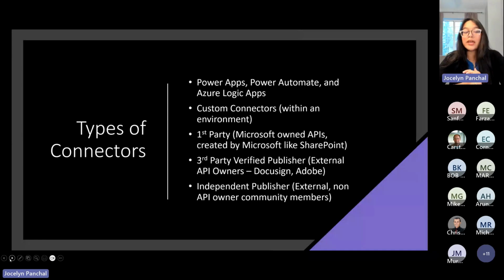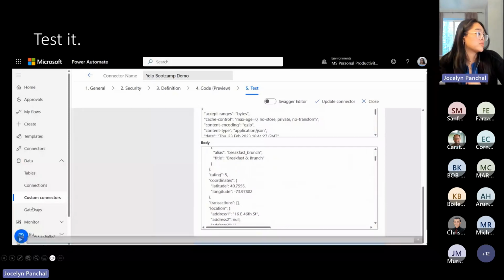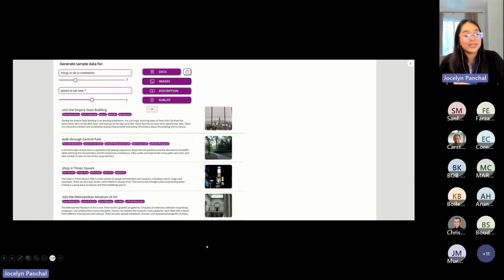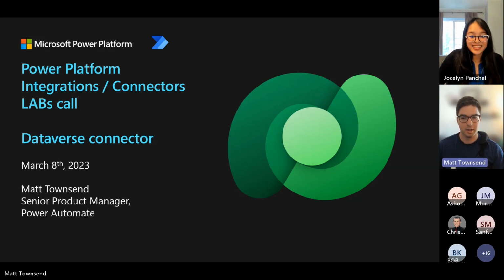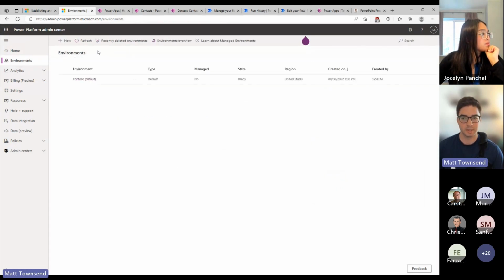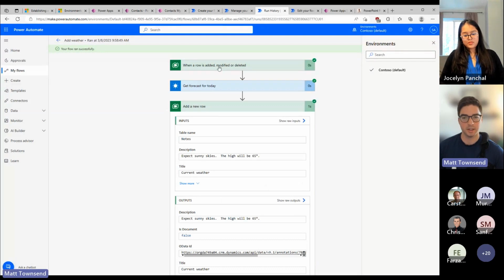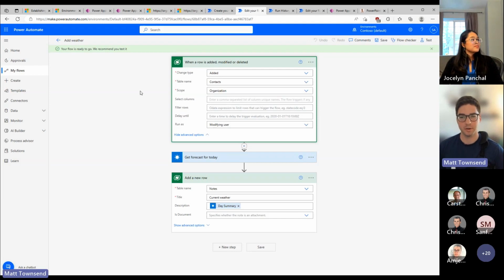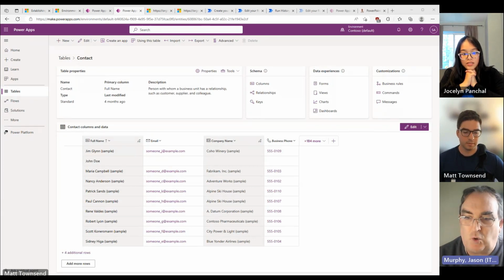Power Platform Integrations / Connectors LABs Call - 8th of March, 2023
Power Platform Integrations / Connectors LABs Call delivered on March 8.

Hosted by Jocelyn Panchal (Microsoft) - @JocelynP_PM,

Agenda:
0:00 - Intro and Updates
4:06 - Yelp Connector Creation and Application Demo
12:20 - OpenAI Independent Publisher Application Demo
24:33 - Overview and Applications of the Dataverse Connector - Matt Townsend (Microsoft)

Want to join the next LABs Call? Fill out this form